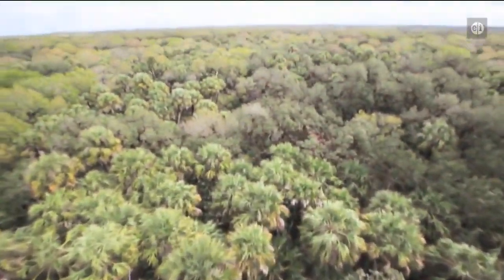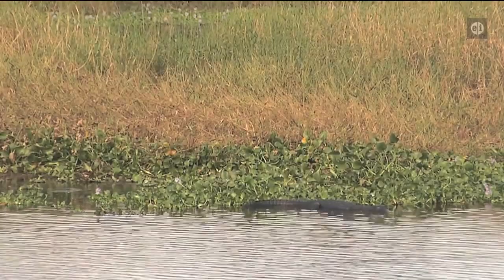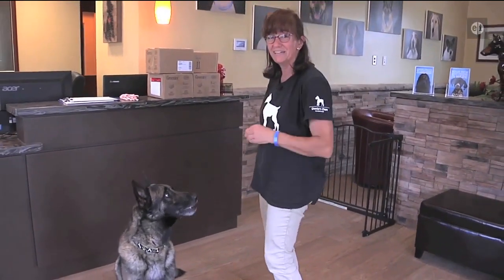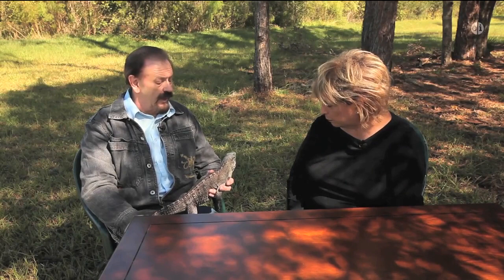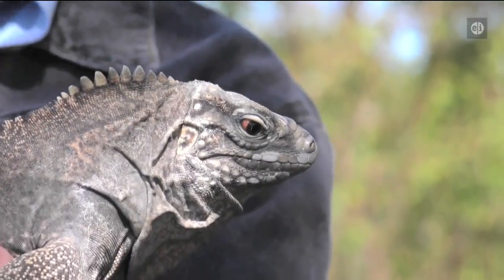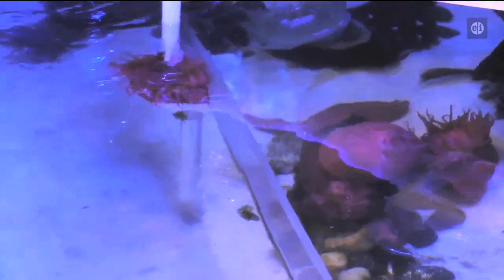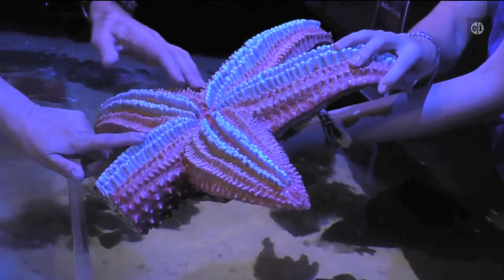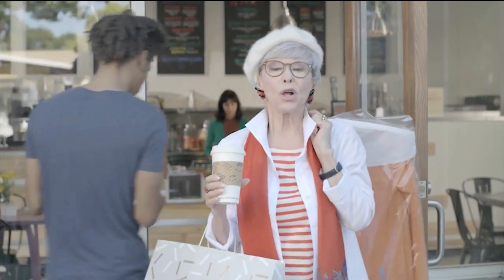Animal Outtakes - Sunday February 4, 2018